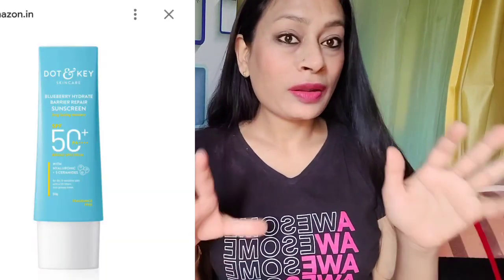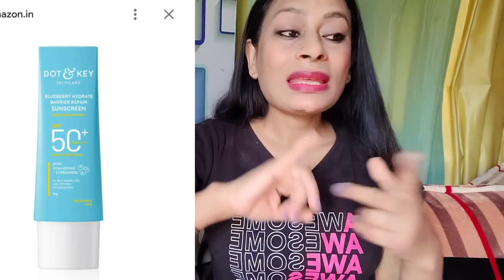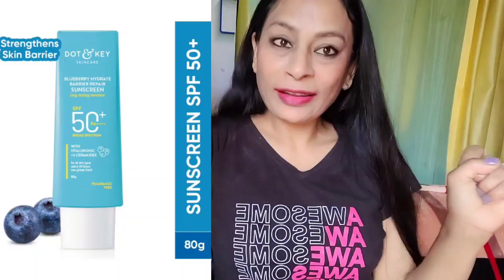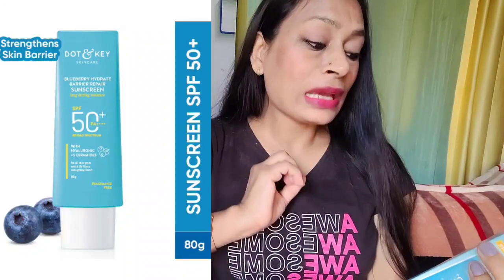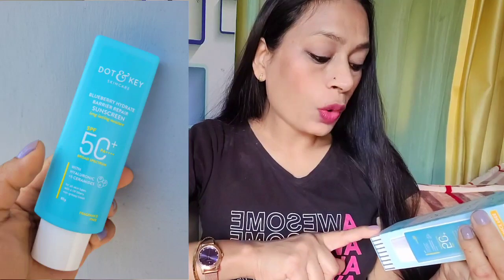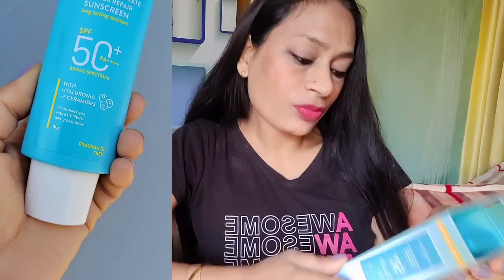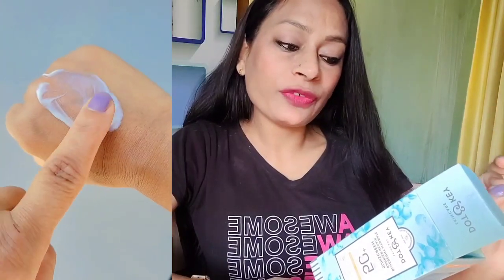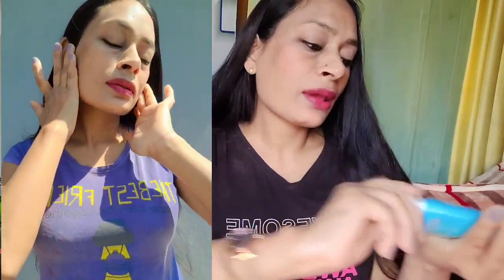Dot n Key Barrier Repair Sunscreen with Hyaluronic and Blueberry Review